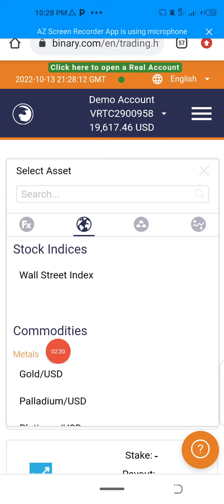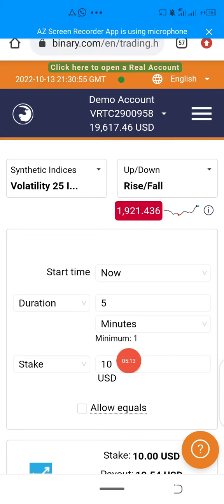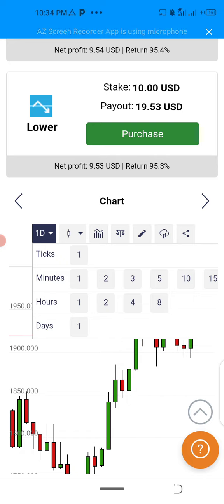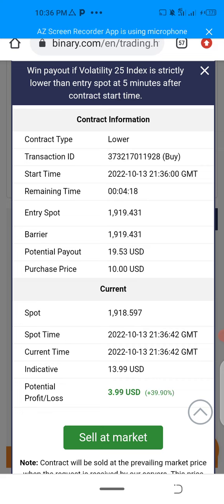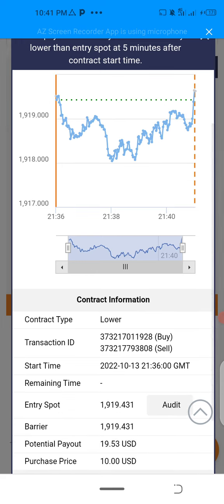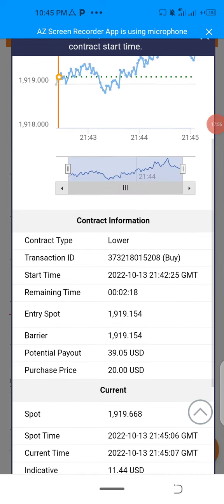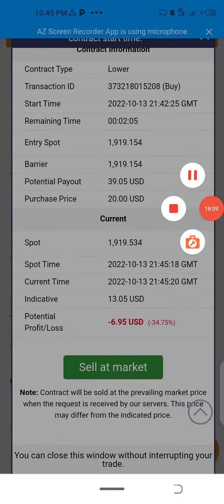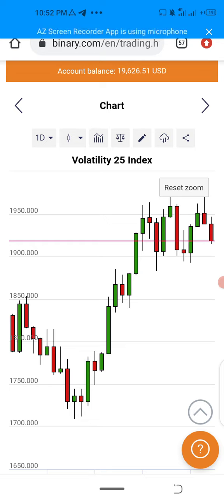Gold/USD million dollars strategy.